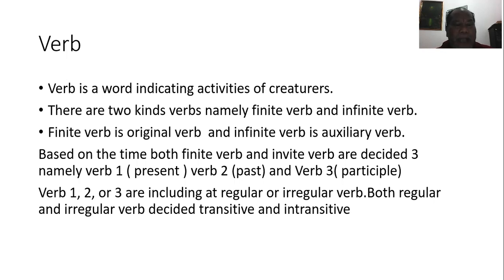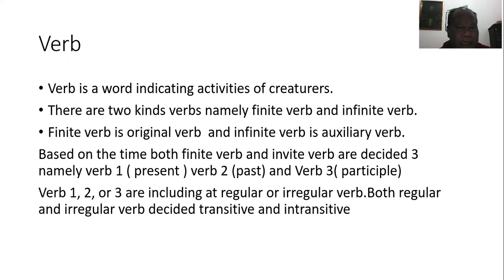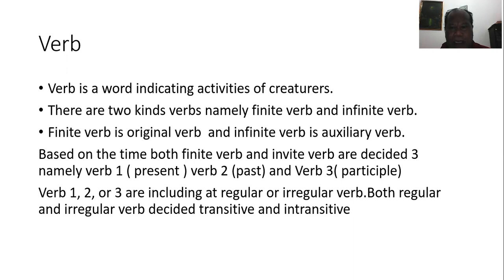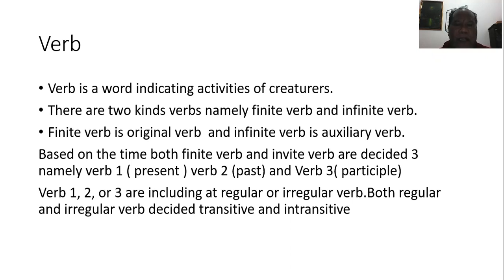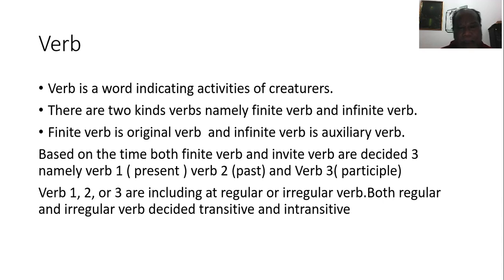MATERI BAHASA INGGRIS VERB